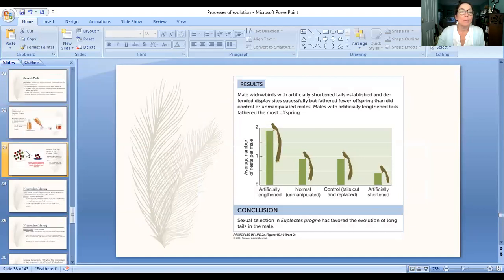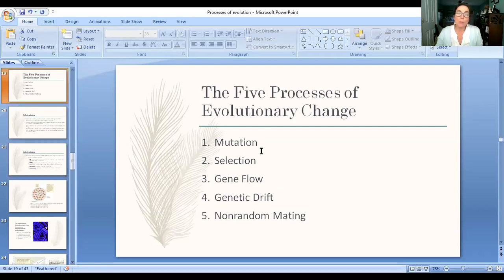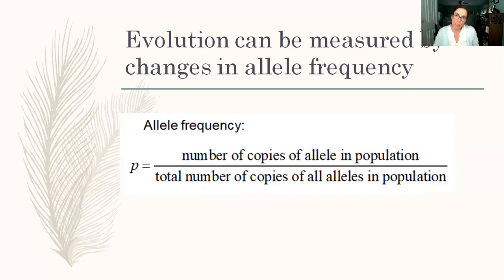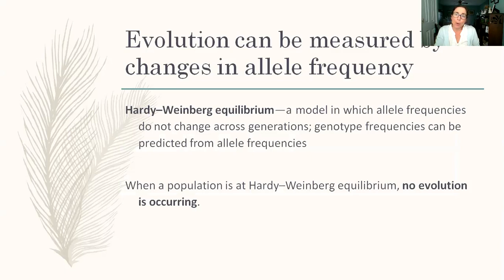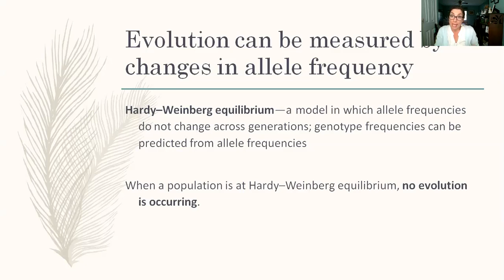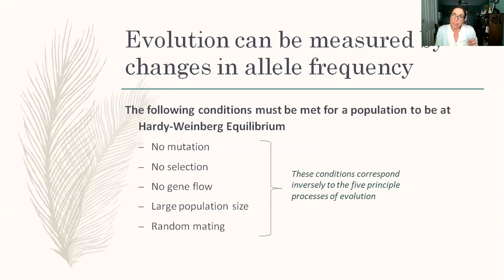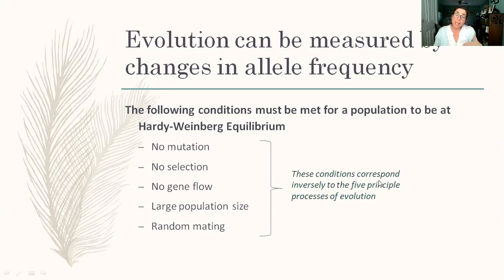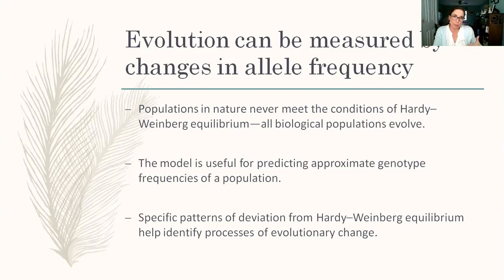HonAdvBio Video 4.13.20